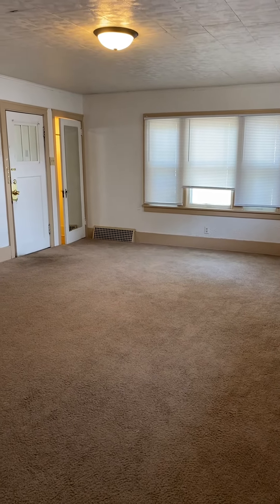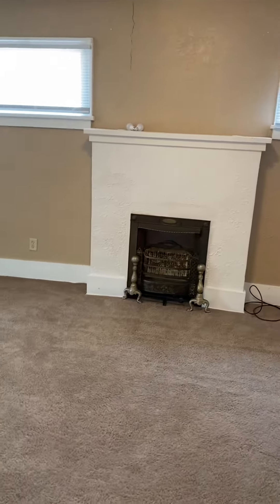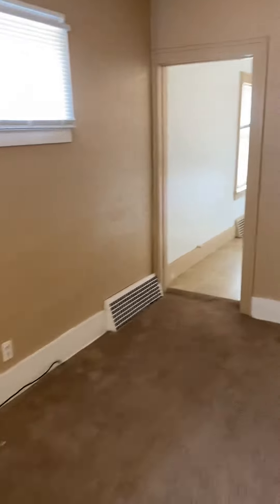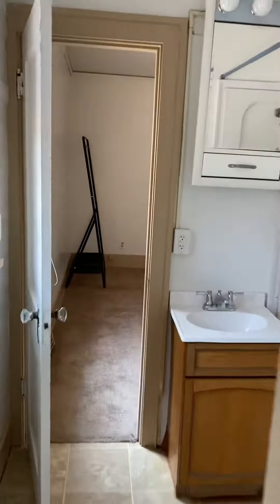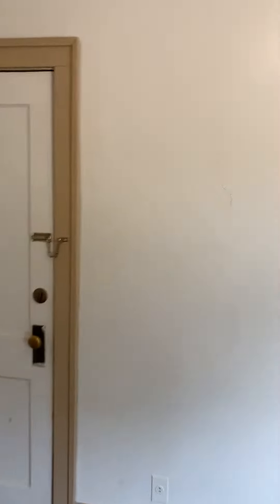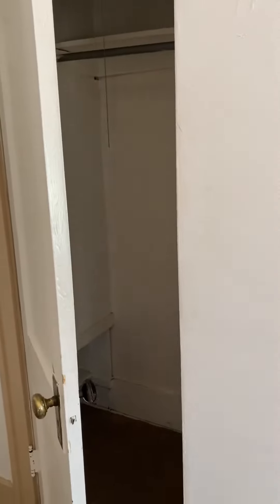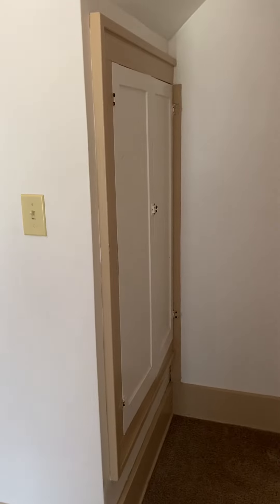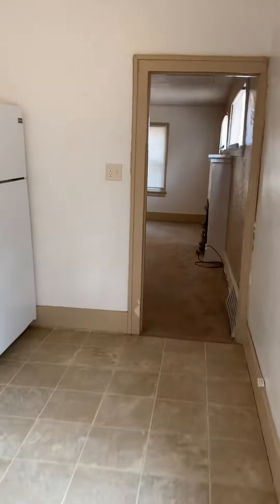219 W Thayer Apt 3